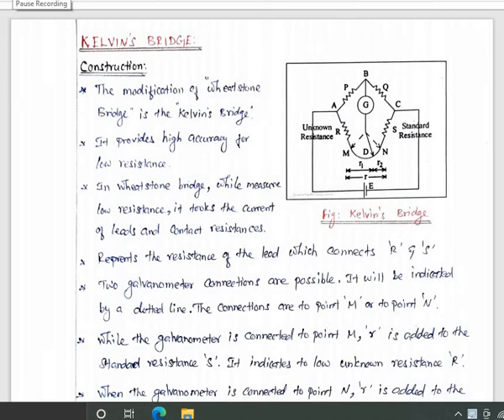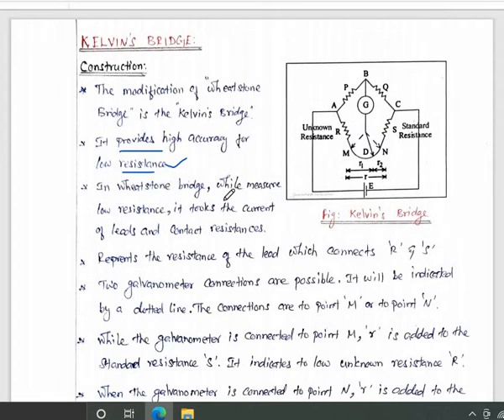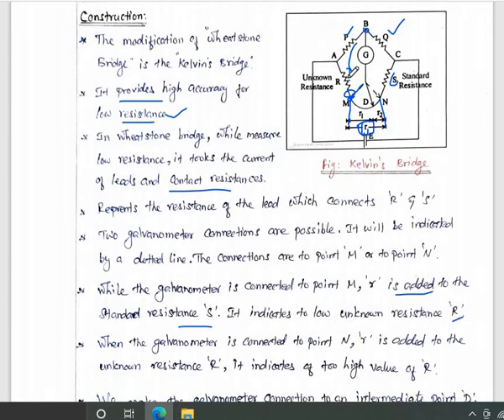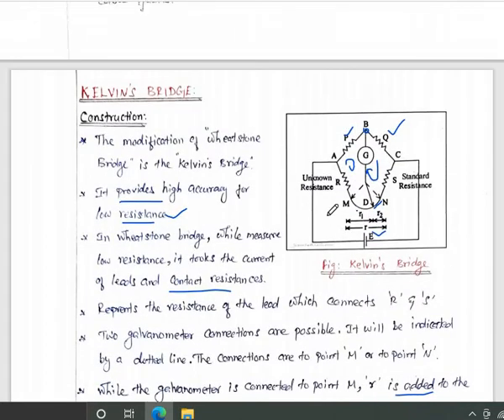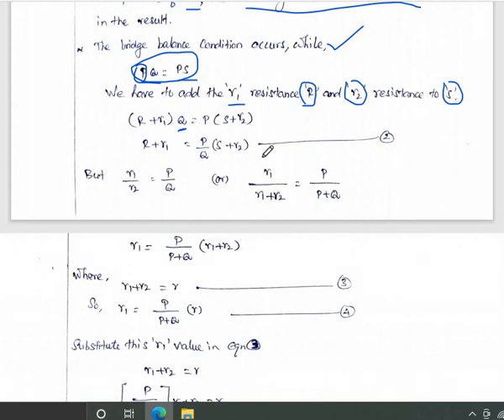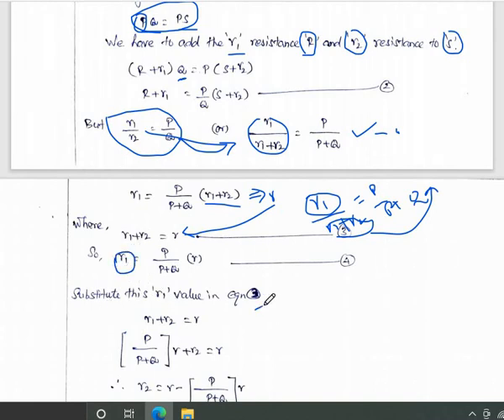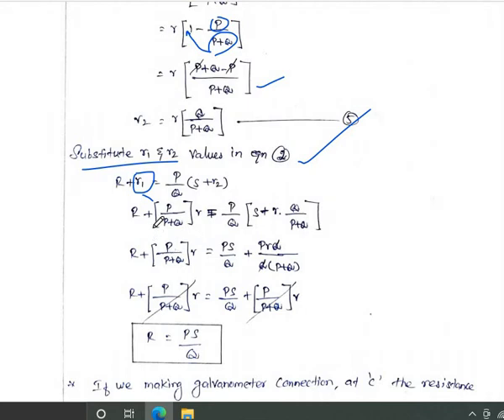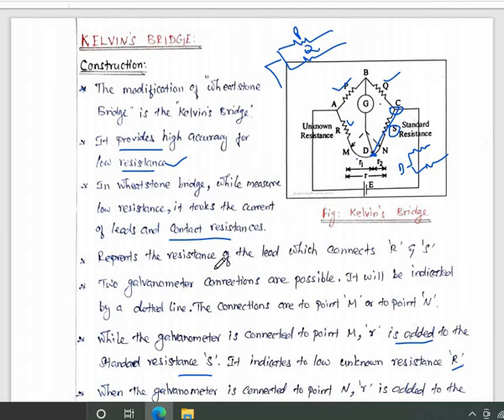Kelvin's Bridge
A kelvin bridge or kelvin double bridge is a modified version of the Wheatstone bridge, which can measure resistance values in the range between 1 to 0.00001 ohms with high accuracy. It is named because it uses another set of ratio arms and a galvanometer to measure the unknown resistance value.